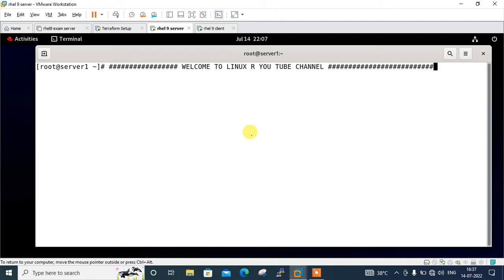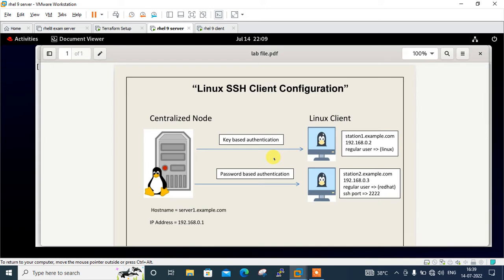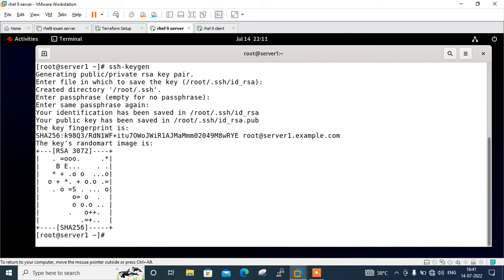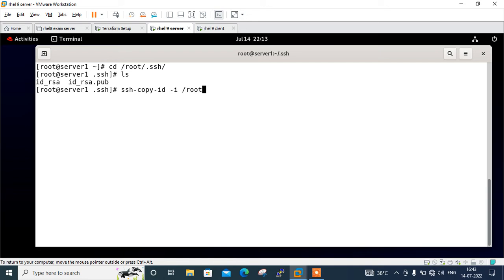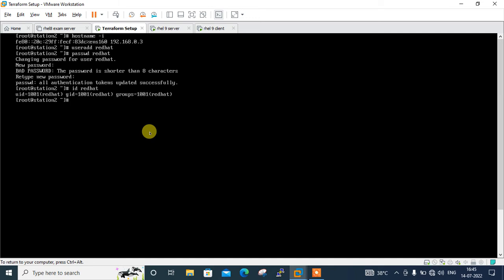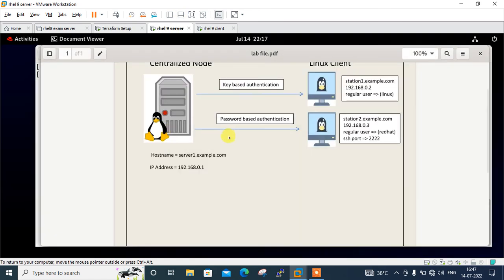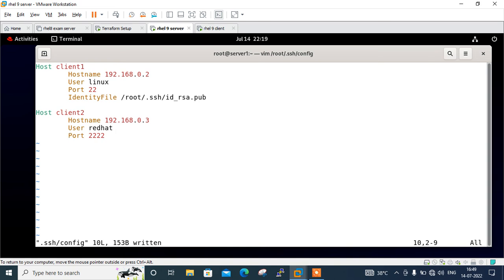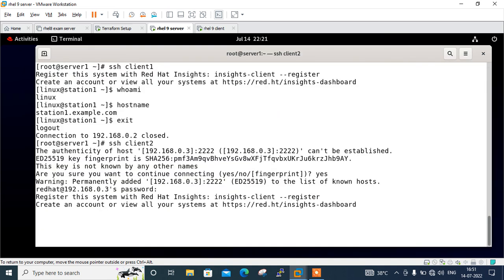SSH Client config file for preconfigure SSH connections.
Hello Guys,

In this video i am going to explained you “How to configure SSH Client config file for preconfigure SSH connections.”

The contents of the SSH client config file is organized into stanzas (sections). Each stanza starts with the Host directive and contains specific SSH options used when establishing a connection with the remote SSH server.

Friends, on this channel you get to see RHEL Linux, Ansible (Automation) AWS-Cloud & Terraform related videos. With this, more educational videos will be found on this channel.